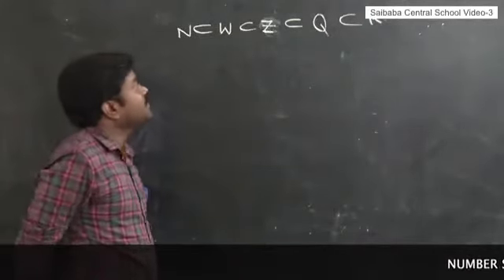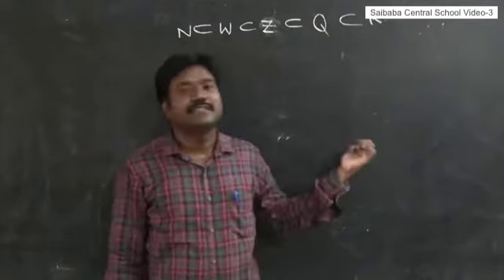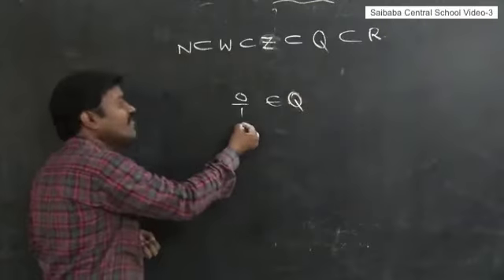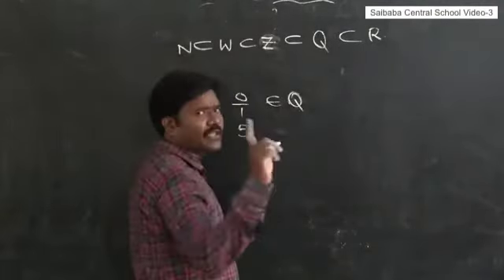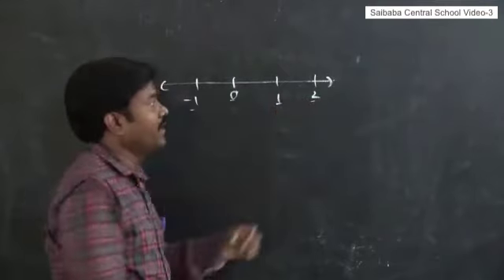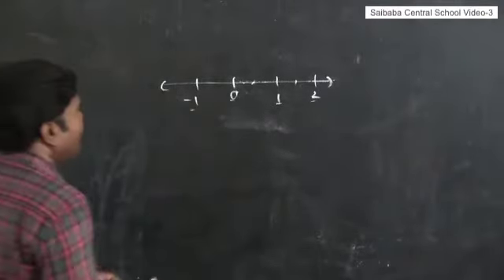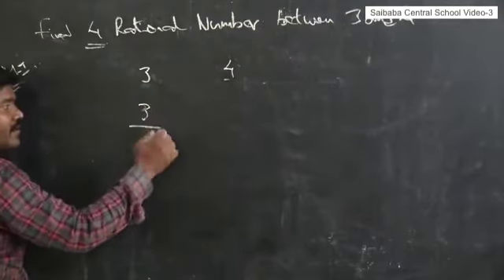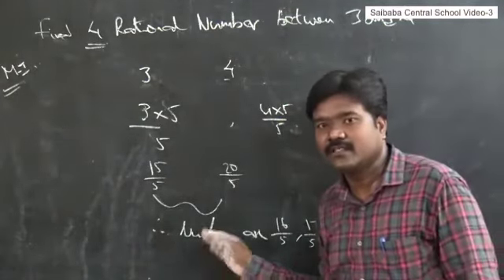9th Class Maths Chapter 1(17)